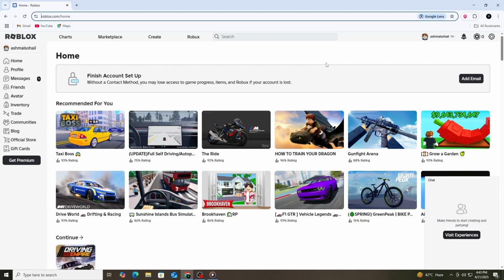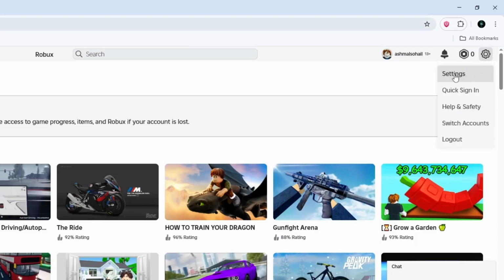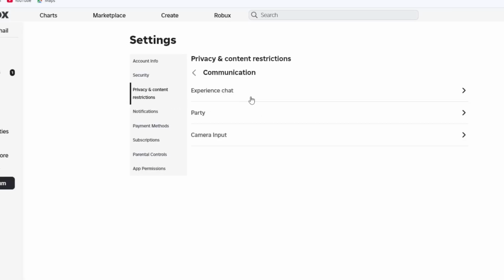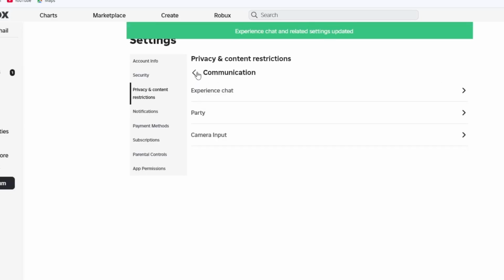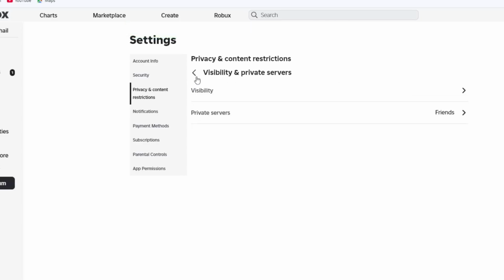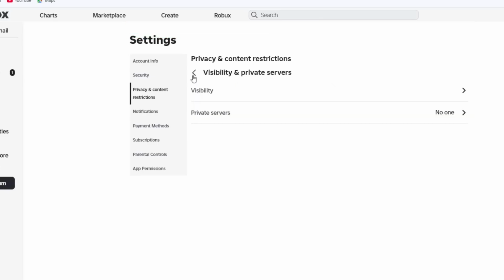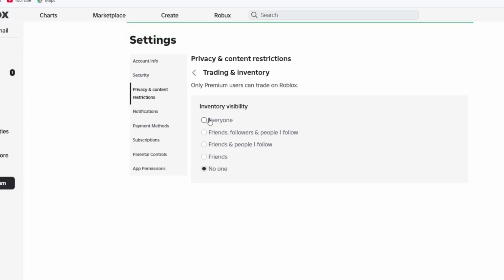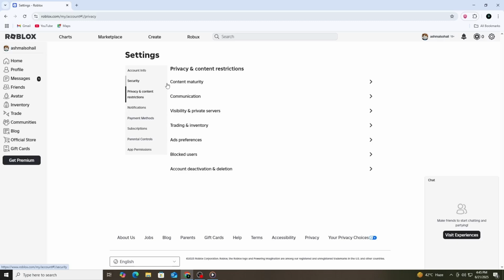How To Appear Offline On Roblox | Quick Guide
Sometimes you just want to play Roblox without getting messages, game invites, or friends popping in unexpectedly. In this video, we show you exactly how to appear offline on Roblox using simple steps that work on both mobile and PC. You'll learn how to change your privacy settings to hide your online status so you can enjoy some distraction-free game time. Whether you're focused on a solo project, avoiding interruptions, or just in the mood for quiet play, this guide helps you stay in control of your visibility. It’s a quick tutorial anyone can follow—perfect for players who value their privacy.

Did this tutorial help you appear offline on Roblox?

🔐 Secure Your Online Activity with NordVPN:

30-day money-back guarantee
Starting at just €3.09/month (instead of €11.59)!